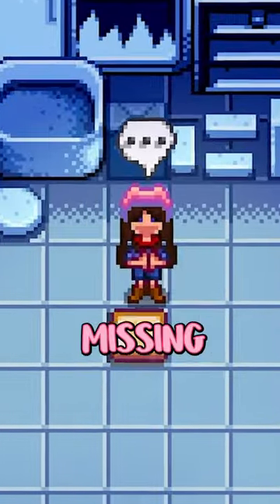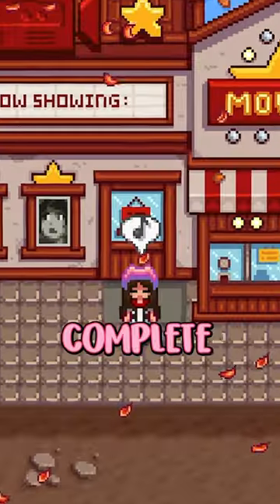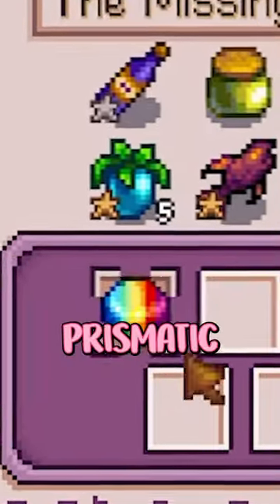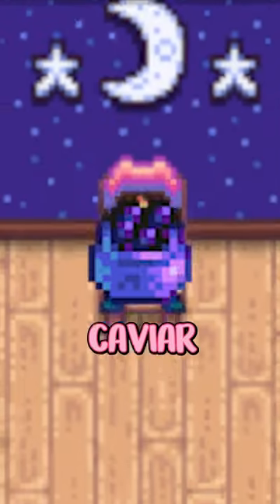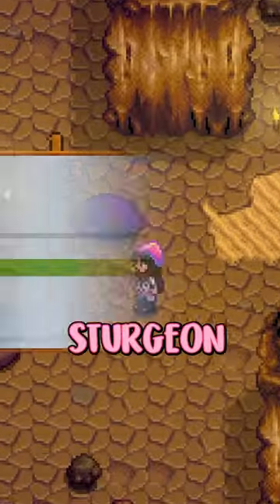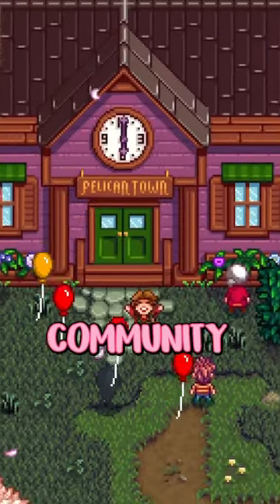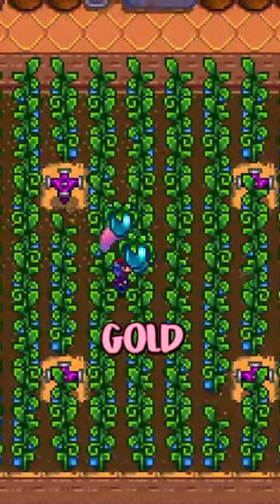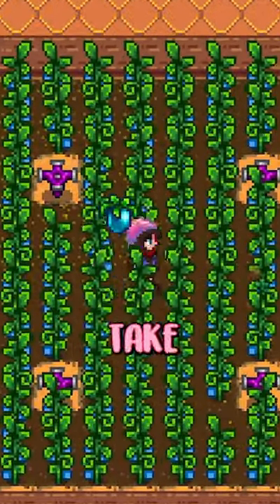Missing Bundle Guide in Stardew Valley!!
here’s a guide to the missing bundle in stardew valley!!